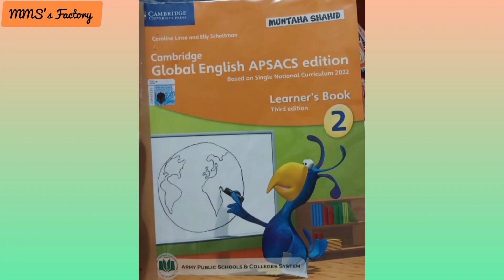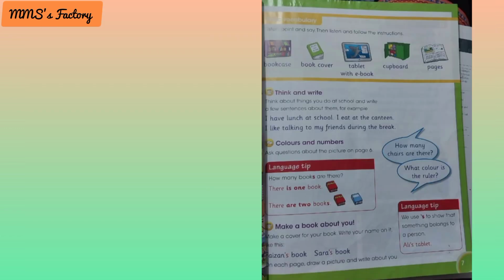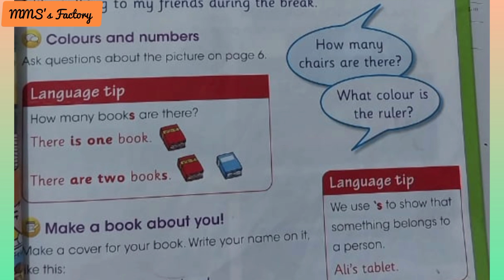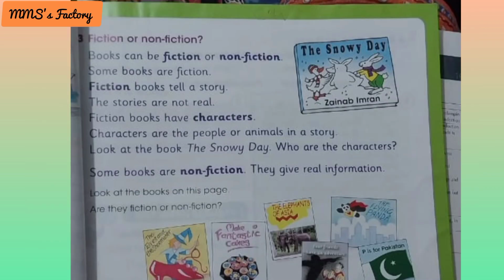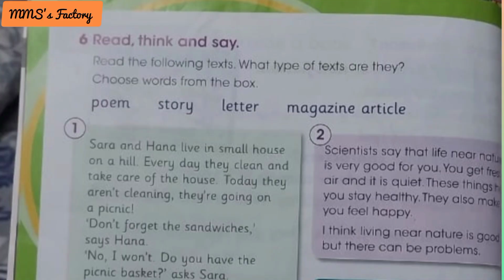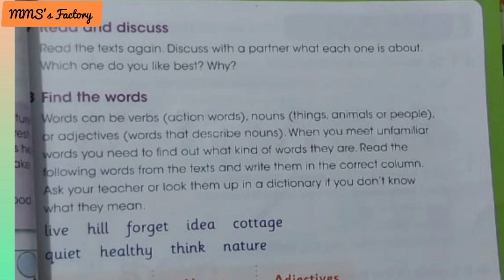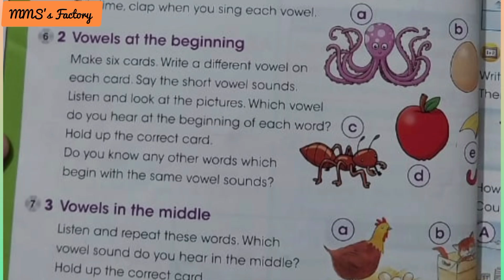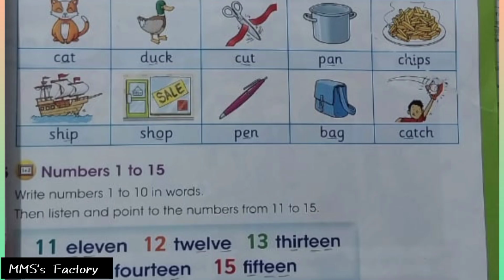Learner's Books 2; Combridge GLOBAL ENGLISH APSACS edition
ARMY PUBLIC SCHOOL AND COLLEGE systems class 2 English